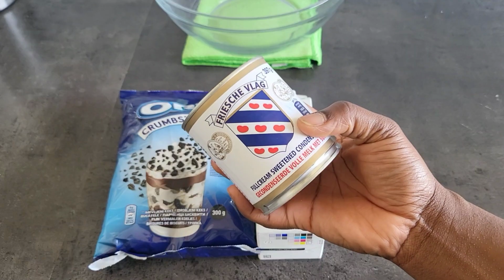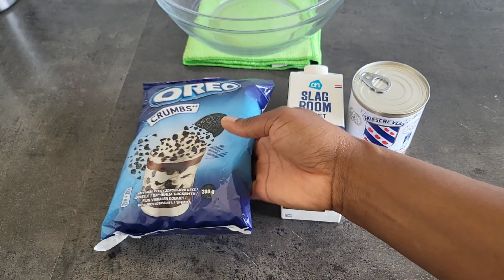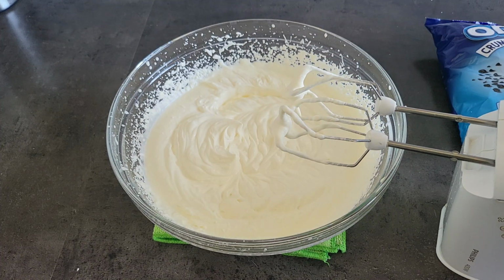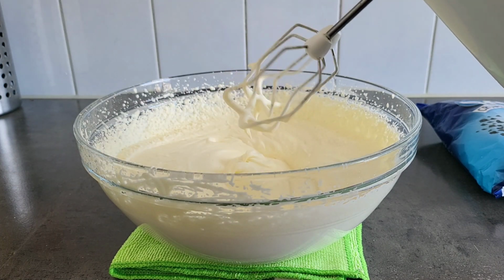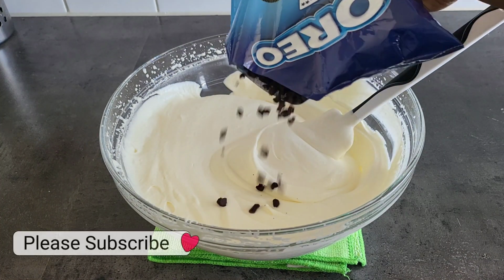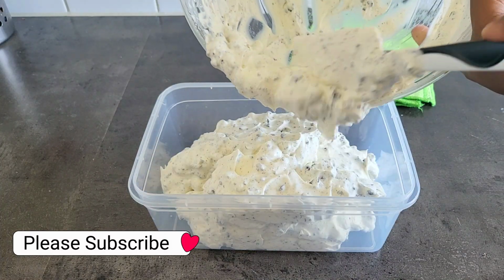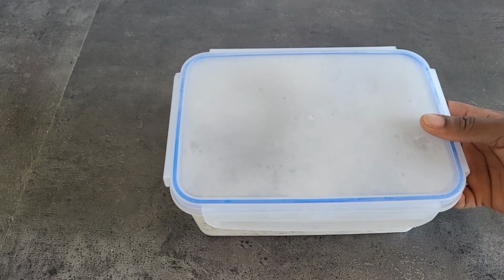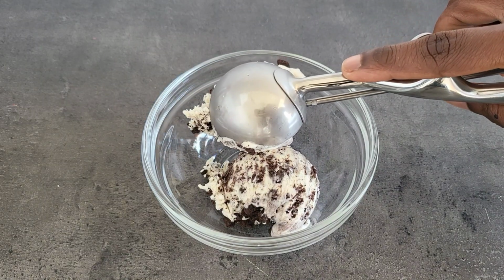Easy Oreo Ice Cream with Just 3 ingredients || Amazin Kitchen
Ingredients:
500 ml heavy cream
1 can 400 ml sweetened Condensed Milk
250 gr - 300 gr Oreo Crumbs